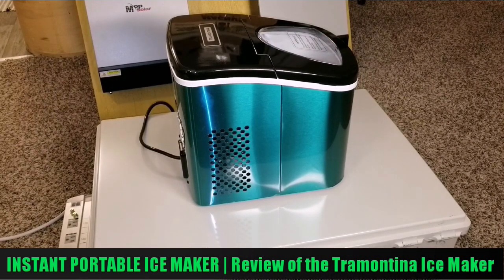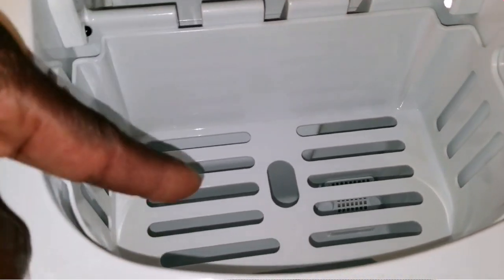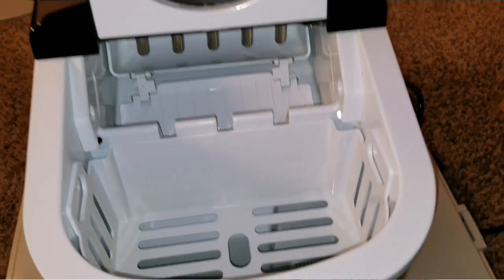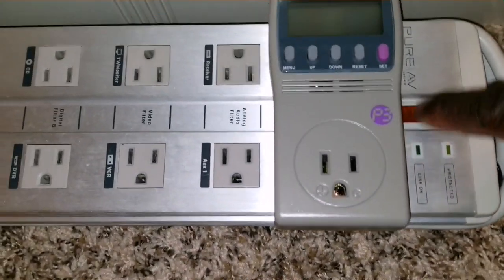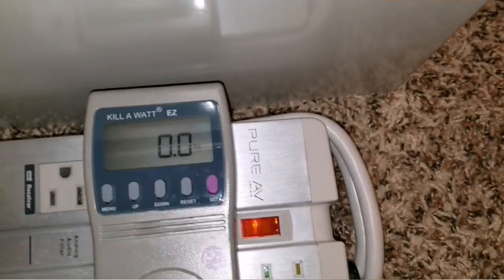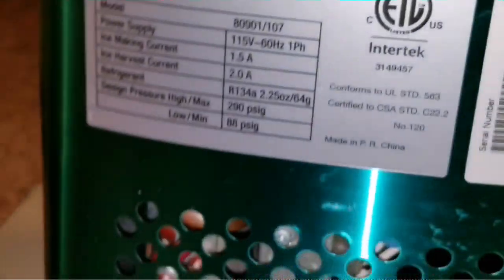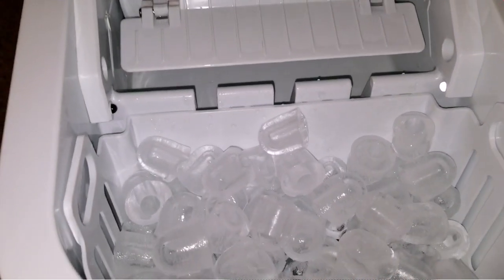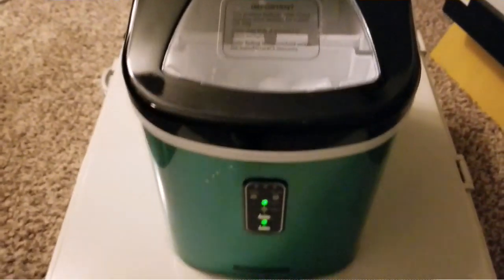INSTANT PORTABLE ICE MAKER | REVIEW OF THE TRAMONTINA ICE MAKER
Tramontina Stainless Steel Ice Maker (Assorted Colors)

Description

Compact, portable and convenient

Attractive brushed stainless-steel finish looks great on any countertop

Gives you the option to make large or small ice cubes

Ideal for parties, camping and everyday use, this portable ice maker is convenient for RVs, boats, home bars, dorm rooms and more. It makes large or small ice cubes in minutes and can produce up to 26 pounds per day. The upscale brushed stainless-steel finish looks great on any countertop and takes very little room. The ice maker comes with a handy ice scoop and convenient, removable ice bin.

Specifications

Two ice cube sizes

Nine ice cubes per cycle

6-11 minute cycle time

Electric powered (no batteries required)

Holds up to 1.5 lbs. of ice

Produces up to 26 lbs. of ice per day

Includes ice scoop and removable ice bin

The display indicates when ice bin is full or to add water

Measures 9.52"L x 14.1"D x12.9"H

Warranty

1 Year Limited